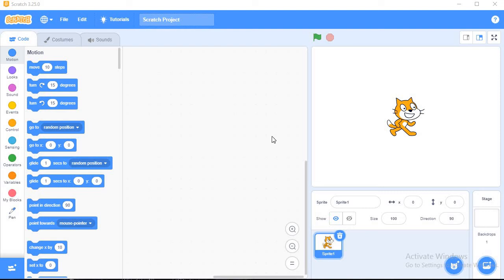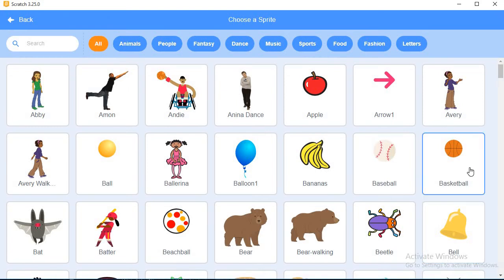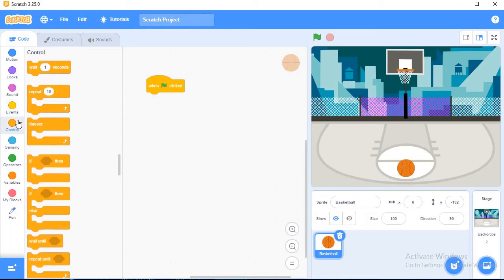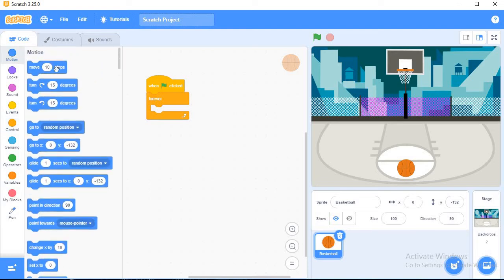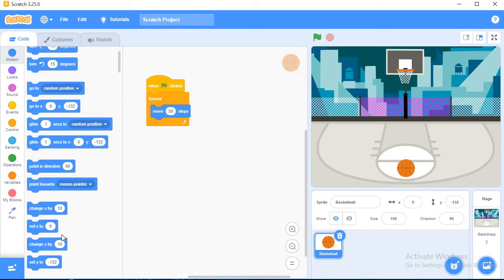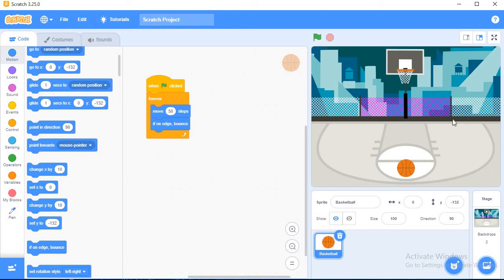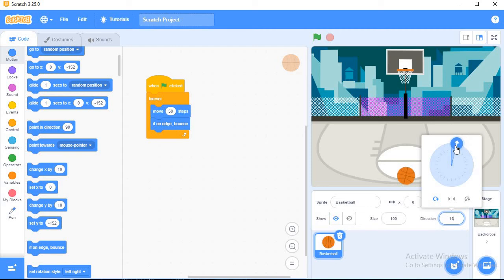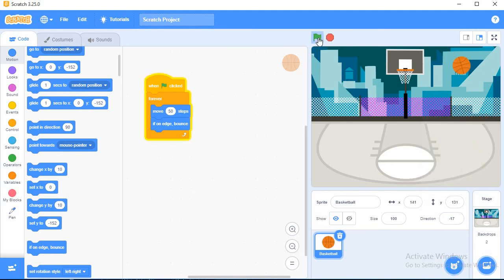SCRATCH PROGRAMMING - FOREVER CONTROL BASKETBALL COURT | latest computer videos | IT videos | 2022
In this video,  you will learn THE USAGE OF FOREVER CONTROL BLOCK PALETTE IN BASKETBALL COURT THEME in Scratch. We used Forever Block palette and various blocks from Motion Block Menu and Control Block Menu. So let us learn how to do following tasks:
1.  Delete the existing Sprite.
2. Adding new Sprite.
3. Changing Backdrop.
4. Usage of Control Blocks- Forever Block Palette.